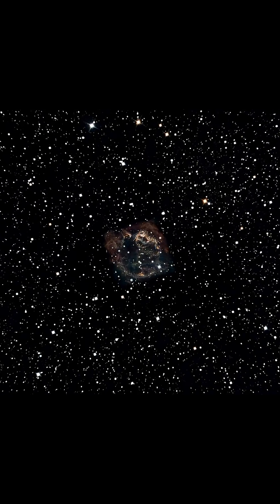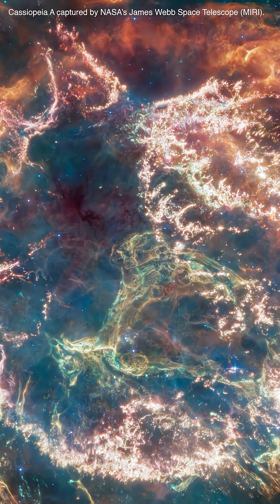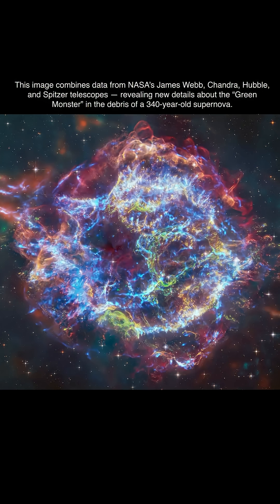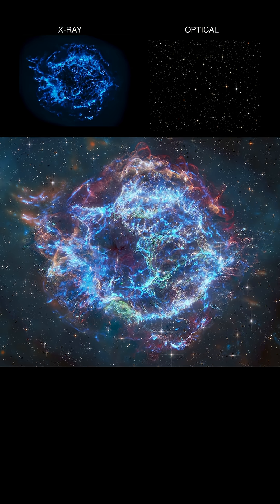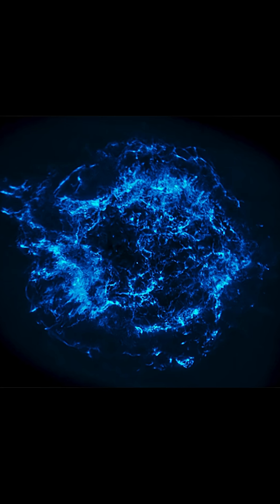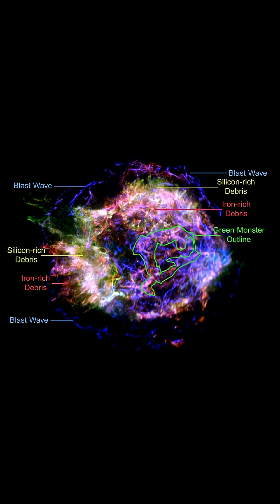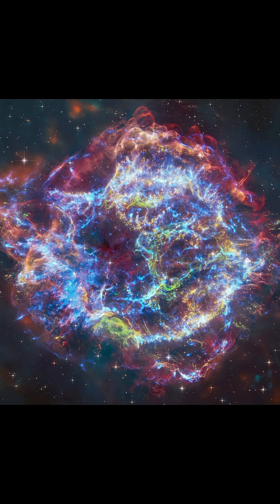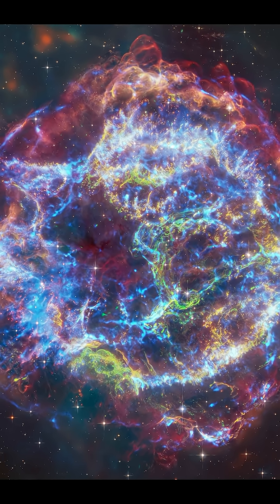This is what’s hiding in a supernova remnant 👁️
This is Cassiopeia A — the remains of a star that exploded 340 years ago.
NASA’s Webb, Chandra, Hubble, and Spitzer telescopes captured it in stunning detail… revealing something strange: a glowing green structure scientists call the “Green Monster.”

📷 Credit: NASA / ESA / CSA / STScI / CXC / JPL-Caltech